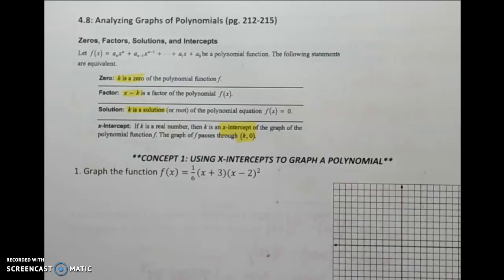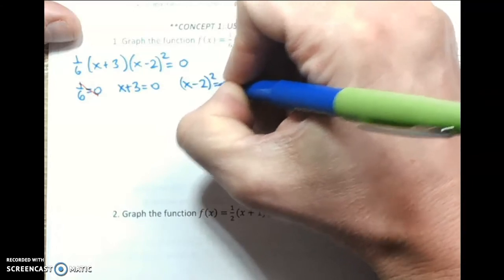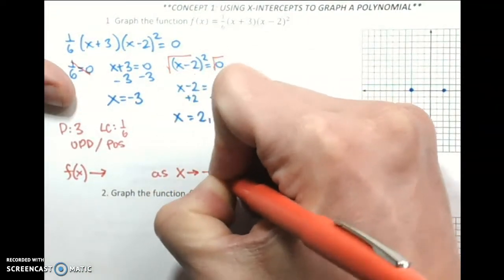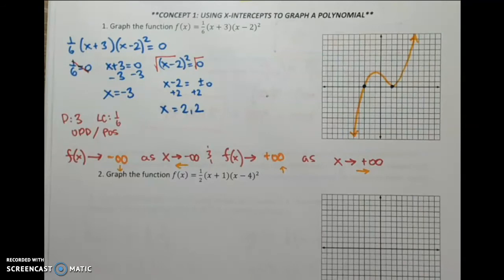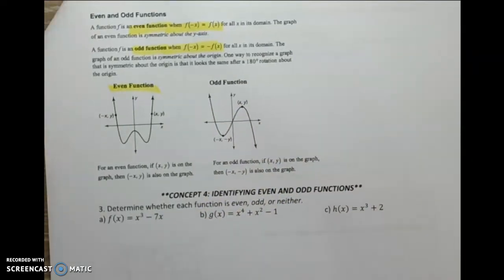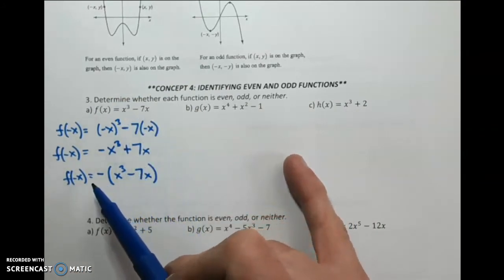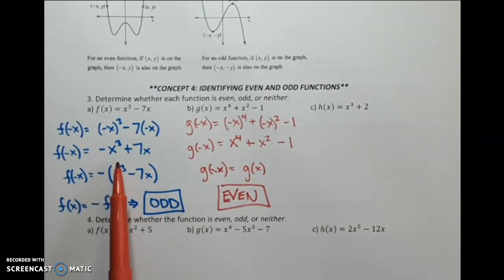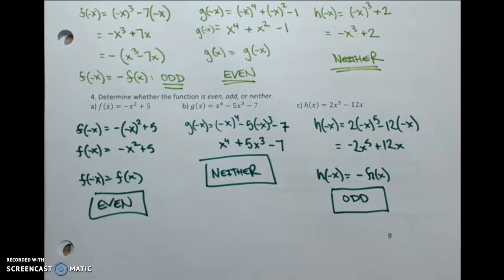Algebra II Big Ideas Math - 4.8 notes